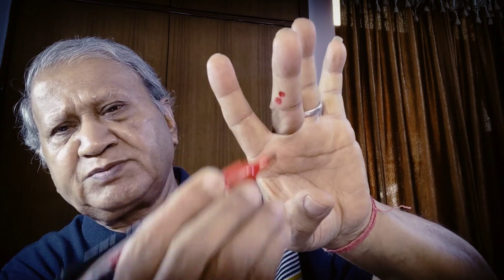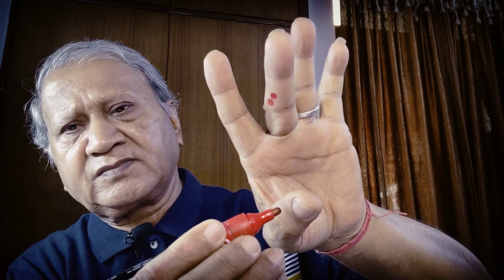Spleen and AIHR-AEC. REDEFINING THE TCM MERIDIAN.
AIHR-AEC. Redefining TCM meridian point with Agawal energy concept and colour therapy.